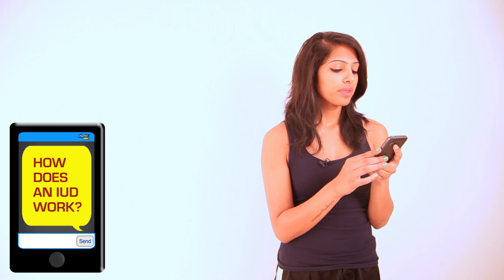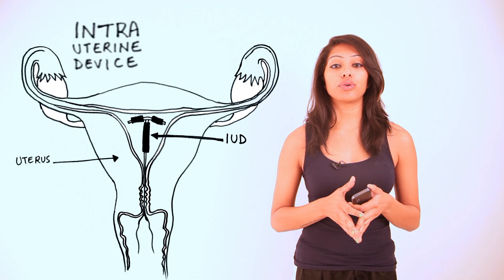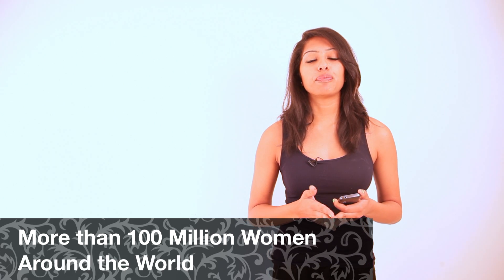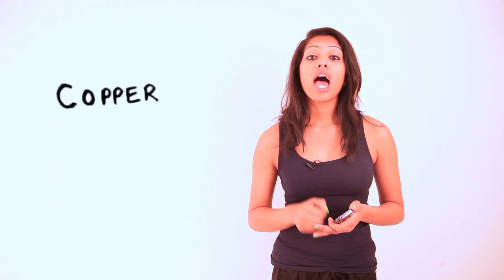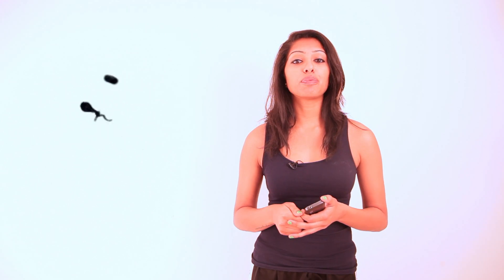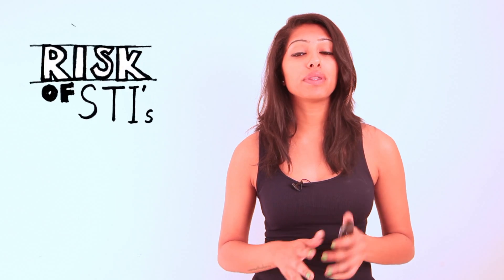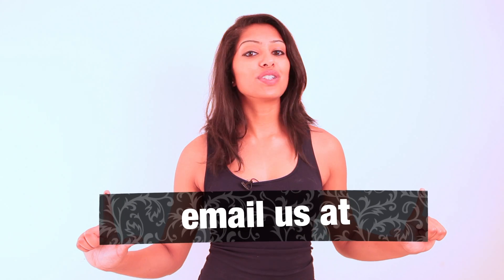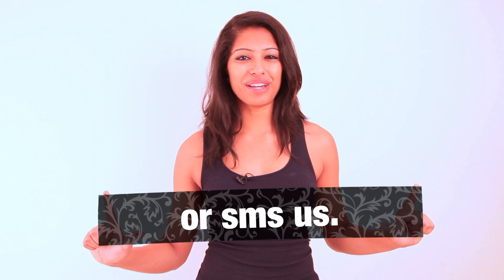How an IUD Works - Episode 18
Have you wanted to know what an IUD is and how it works as a form of birth control? Well Shilpa is back to explain the side effects, the different types of IUDs, and give you a basic understanding of how it all works. Tune in every Wednesday & Friday for new episodes.

More about IUD here!